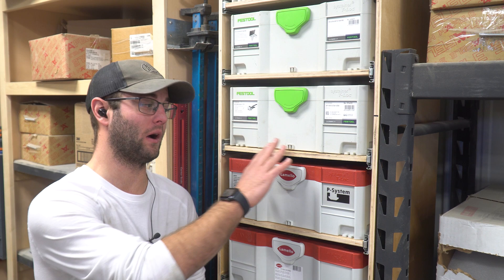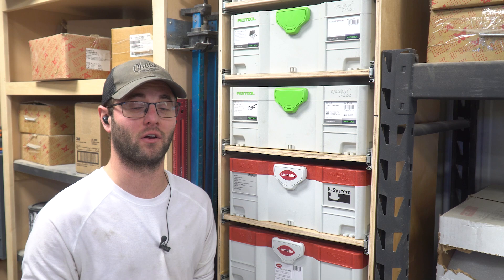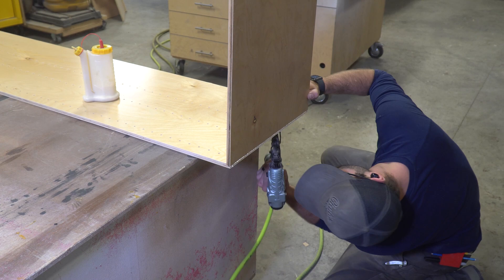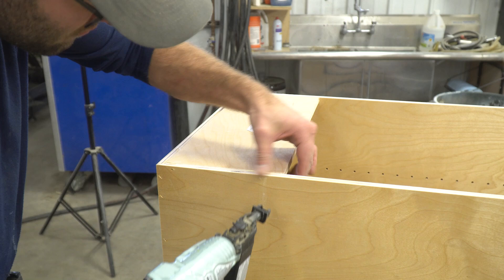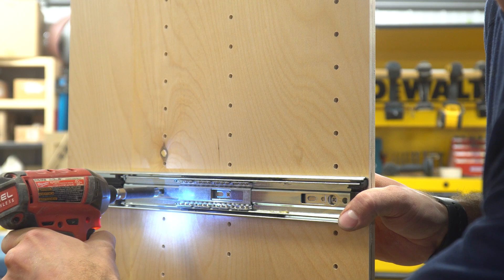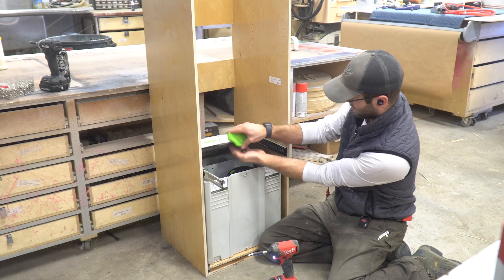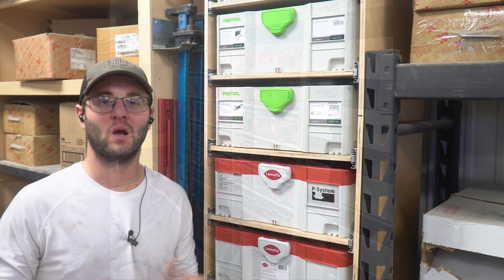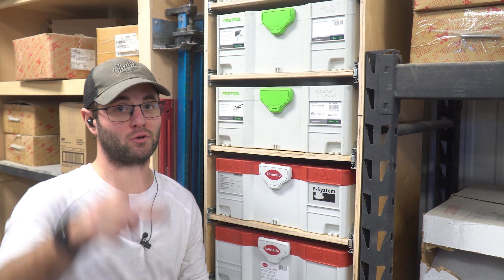Van & Trailer Racking Assembly Video | Systainer Version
This video will walk you through how to assemble our Van/Trailer Racking system. This particular unit is for Systainers but we have all the large tool brands available. If we don't have something you need, please shoot us a message on our website.